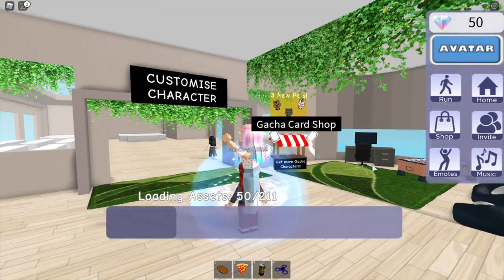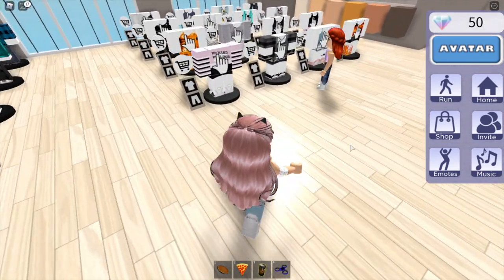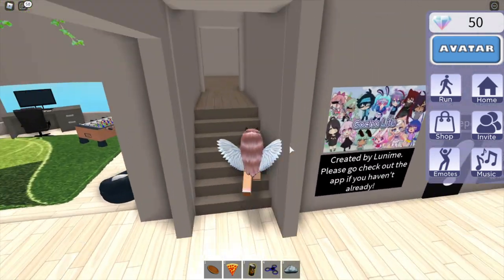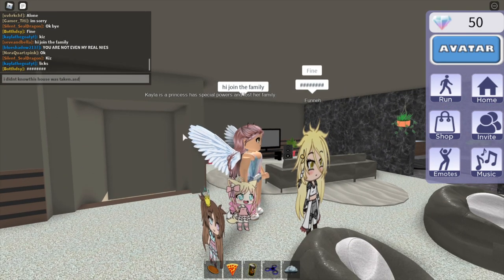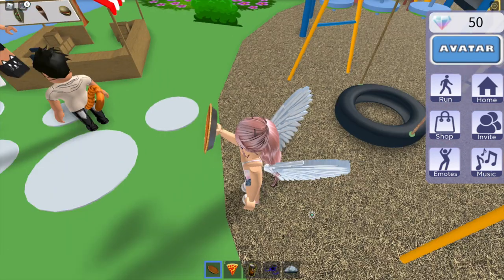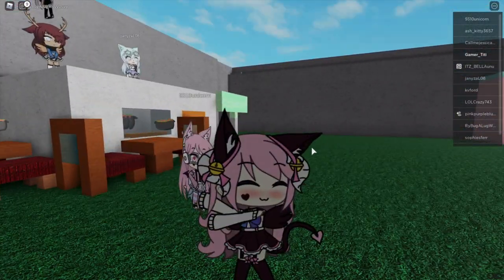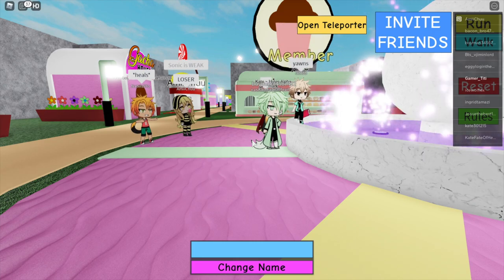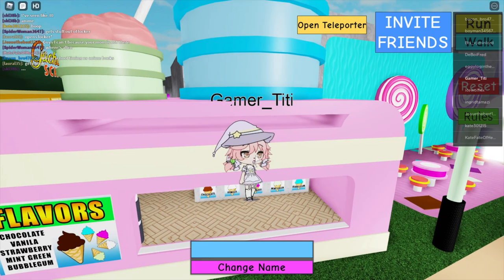Gacha Life in Roblox - Titi Games Videos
I love Gacha life and watching Gacha life mini-movies on youtube! Today I search for the best Gacha life games in roblox. Roblox and Gacha life together? sounds like a perfect mix. We find some fun games, roleplay and I show you our exclusive mini Gacha life morning routine video with baby Goldie.

Titi Games is a Family friendly channel - All videos are positive, fun & Funny !
Here are some more recommended videos from Titi Games -